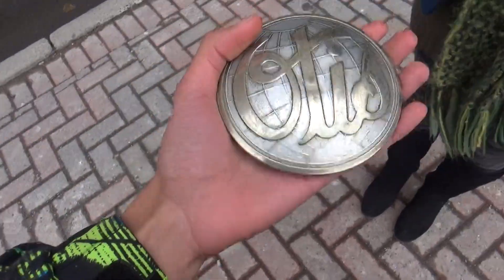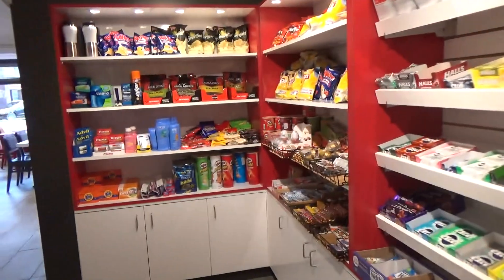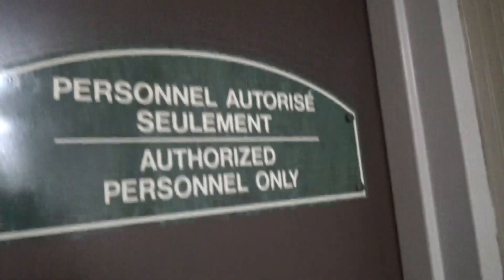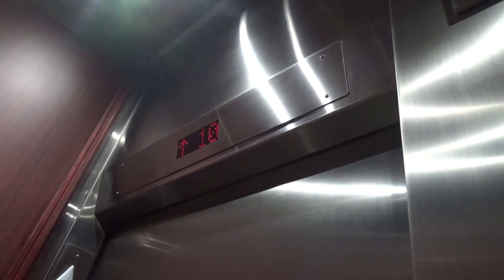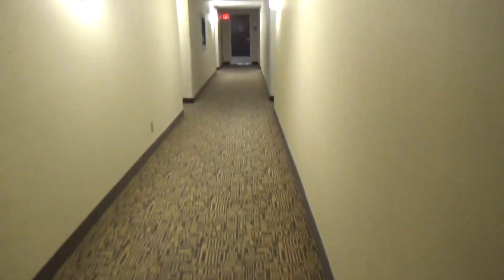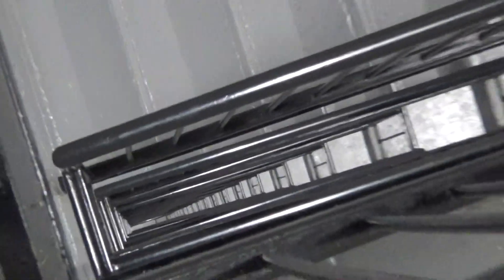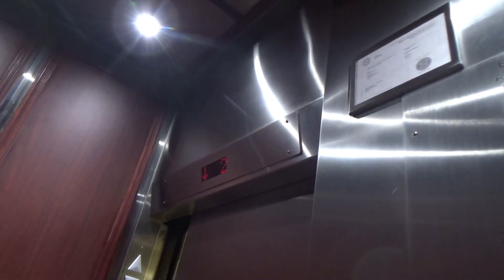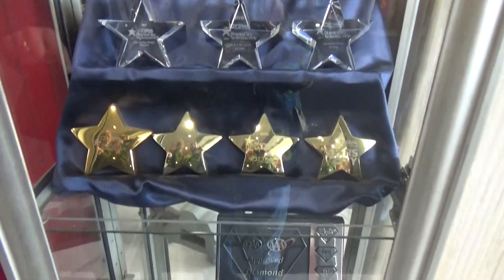Full hotel tour of Les Suites hotel 100 Subcribers in Downtown Ottawa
This is the nice hotel the elevator buttons din't pushed all the way